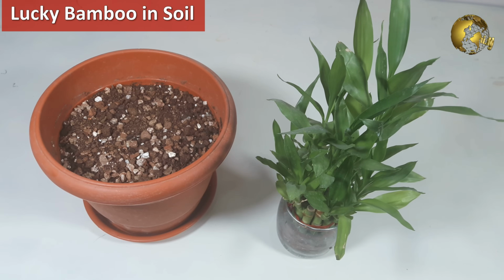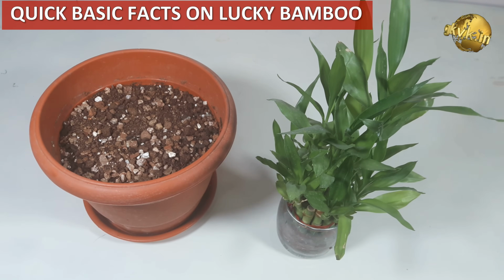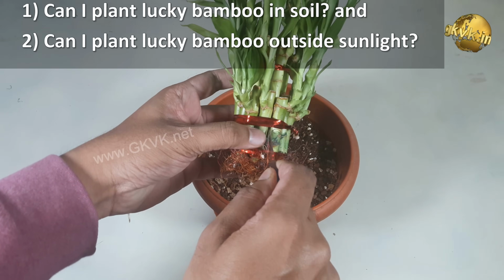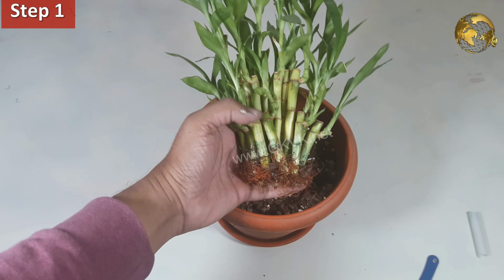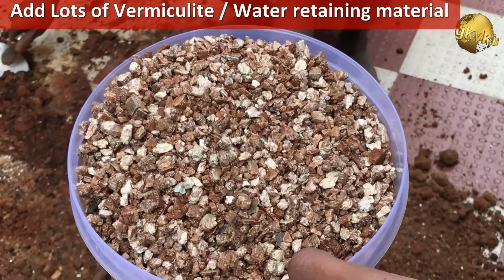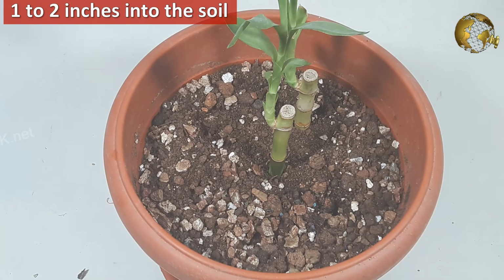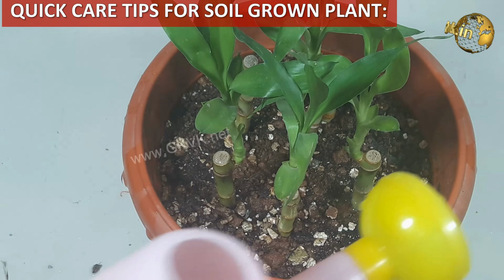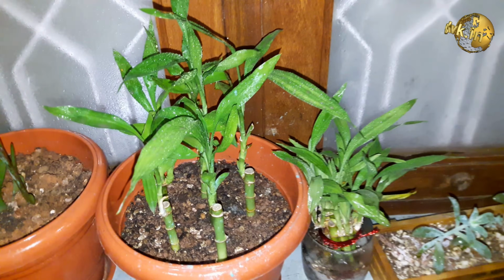Growing Lucky Bamboo in Soil - Fast Growth | Care Tips of Soil grown Plant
Today we will look into growing Lucky Bamboo in Soil – that’s shifting or repotting lucky bamboo plants from water into the potting soil. Then, We will also discuss the benefit of doing this and the steps involved in this procedure.  And finally on Soil grown Lucky Bamboo  Care tips.
Before we start, a quick recap on some basic facts about Lucky bamboo plants. Firstly, They  are not bamboos at all; they are part of the Dracaena family. Their Botanical name is Dracaena braunii or Dracaena sanderiana.
Lucky bamboos are basically water plants, meaning they have no requirement of potting soil to grow. Although lucky bamboo plants grow successfully in a soil-less environment, they also grow very well in well-draining soils. The actual purpose of shifting them into soil is to speed up their growth.  Am sure most of us have the water grown lucky bamboo purchased from a store or online and you might have wondered there is hardly any growth both in height and calibre. So what we basically do by repotting them in soil – is make them free from a constrained space out of a tight water container.
Now the questions that arise:  1) Can I plant lucky bamboo in soil? and 2) Can I plant lucky bamboo outside in garden in sunlight?
The simple answer is "yes" for the first question and Yes for planting them in soil in a container and the answer to the second question is “No” – because Lucky bamboo cannot tolerate direct sunlight.   However, when you plant in dirt or potting mix, you need to follow a different set of care tips – which we will discuss later.

Well now, lets quickly repot lucky bamboo in soil - watch video.

Now Quick Care Tips for Soil-Grown Lucky Bamboo Plant Care:
1. Place your Lucky Bamboo Plant in a ventilated area,  in shade with bright indirect light. No direct sunlight.
2. Keep the soil slightly acidic – you can either use 5gm alum in 1 liter of water or 1 tsp of vinegar in 1 liter of water every 10 days.
3. Fertilize every 15 days with NPK – half the regular dose like only about 3 - 4 crystals every 15 days for a 10 inch pot , because its quite sensitive to over-fertilization.
4. Keeping the soil slightly moist at all time with daily watering. If you have added good vermiculite or gel into your soil, you can even water alternate days.
 luckybamboo,  bamboo,  indoorplant,  luckybamboocare,   gardentips,  gardeningtips

(I am a medical doctor with hobby as gardening)

Join Our WhatsApp Group to learn from experts: Please Join for a small fee. Happy Gardening!